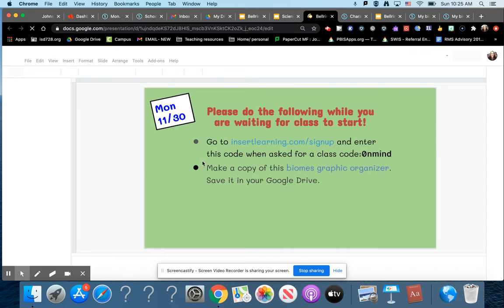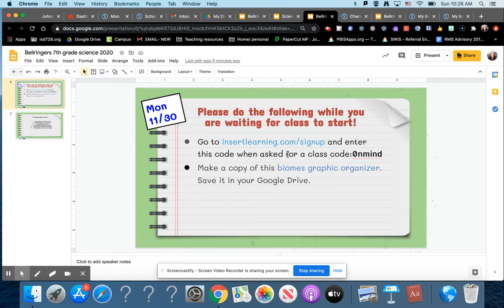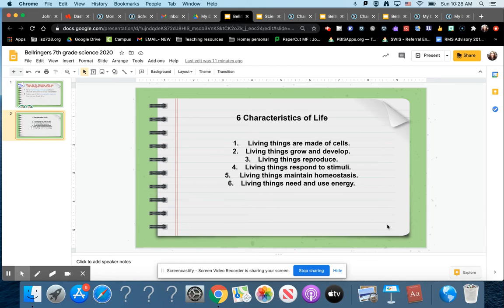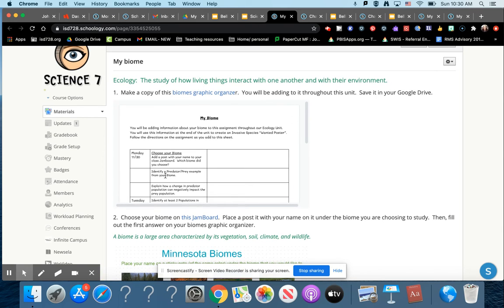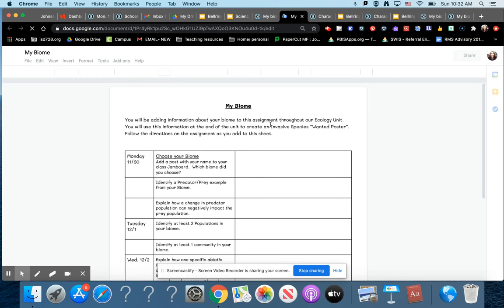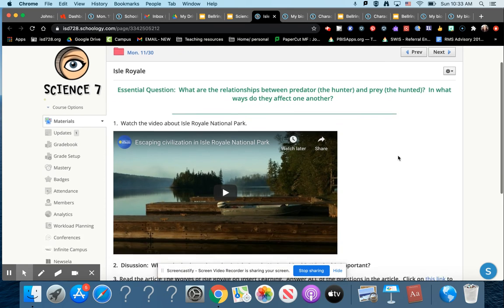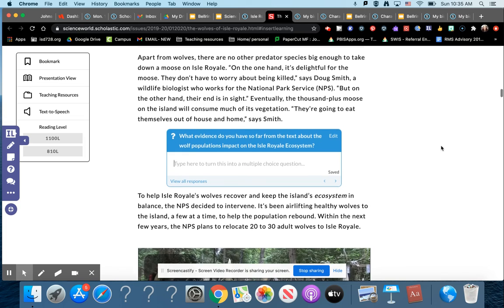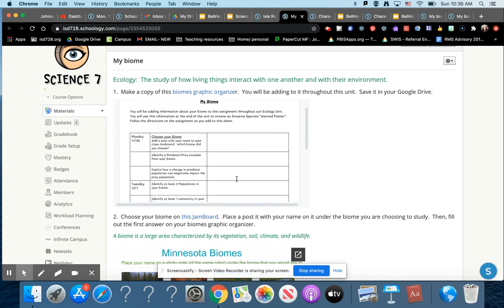7th grade Mon 11/30